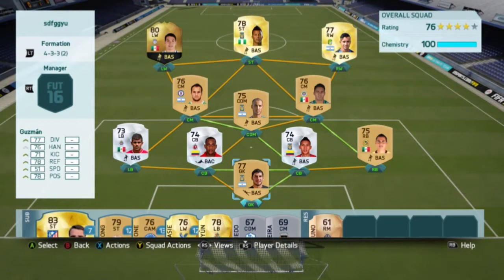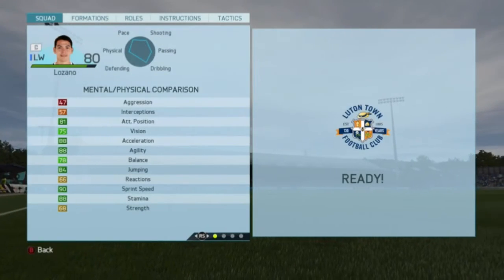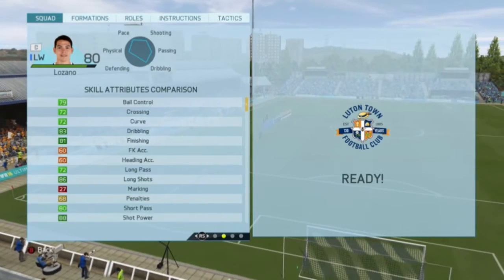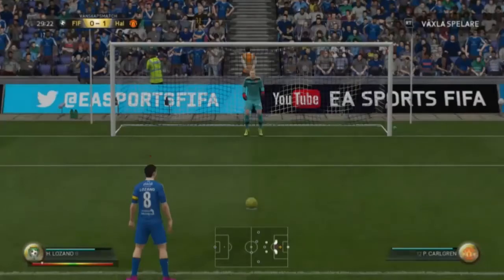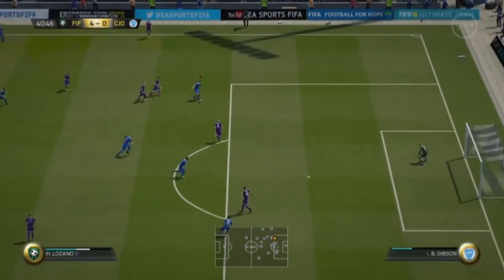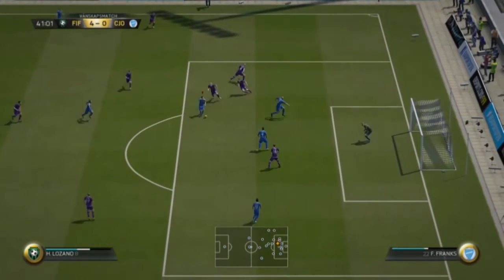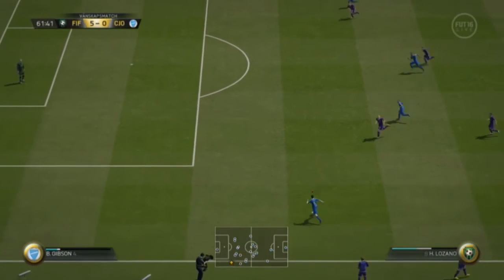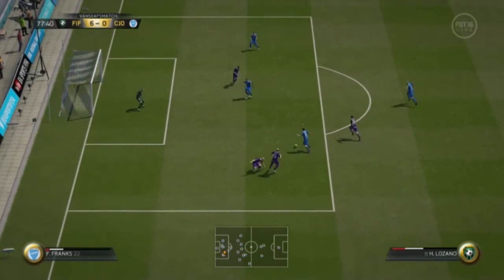INFORM Hirving Lozano (80) PLAYER REVIEW!! FIFA 16 ULTIMATE TEAM!!